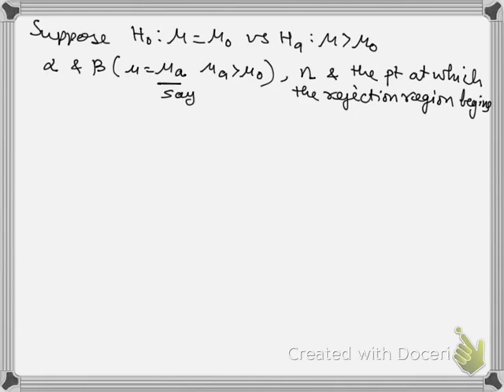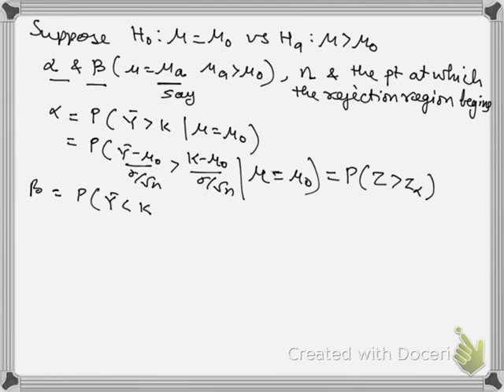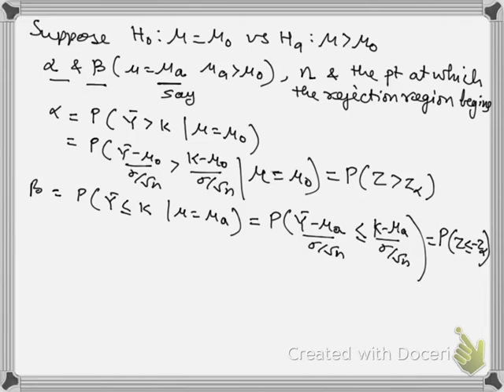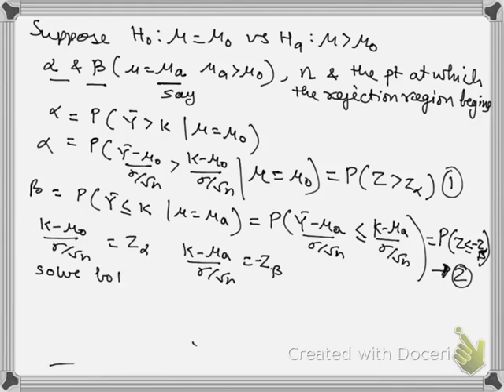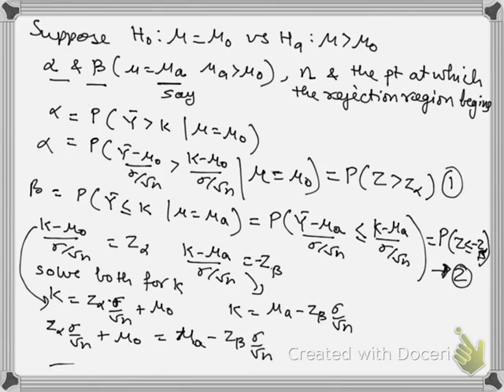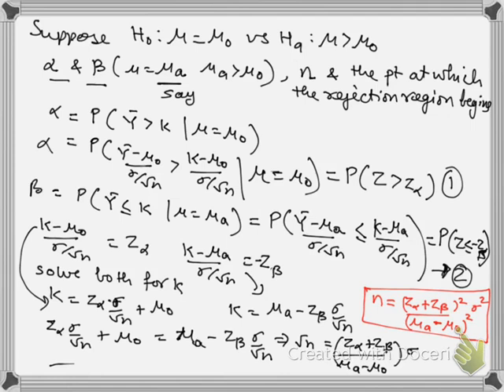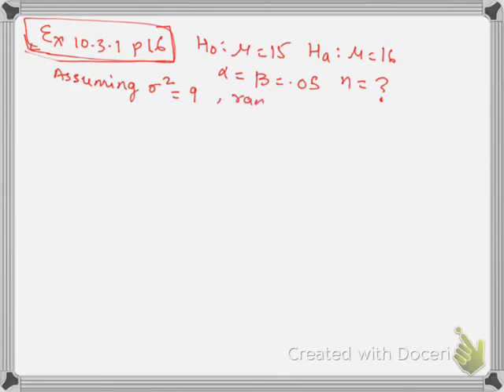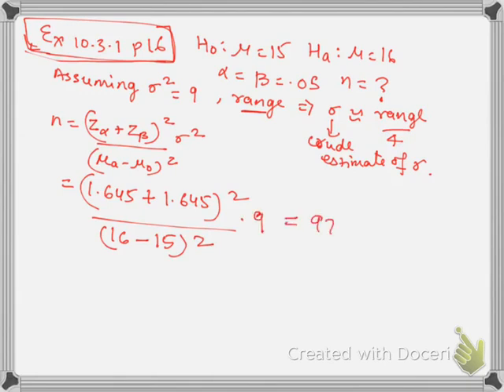Chapter 10, part 8, sample size calculation , pages 15 16